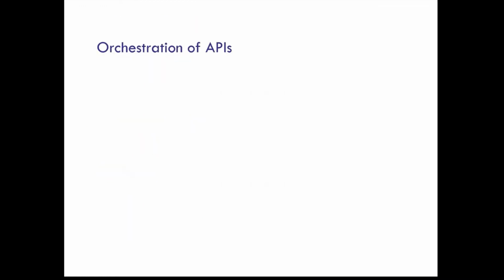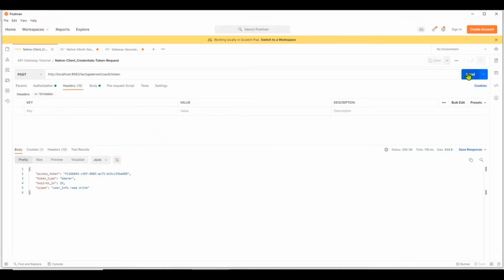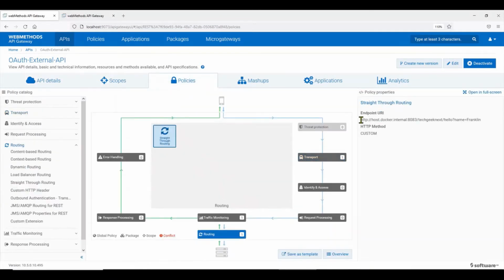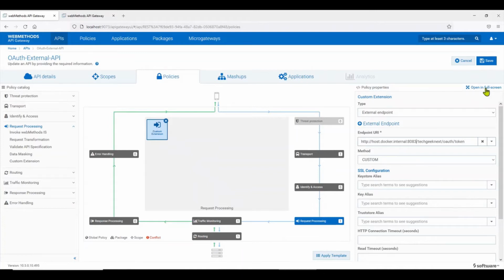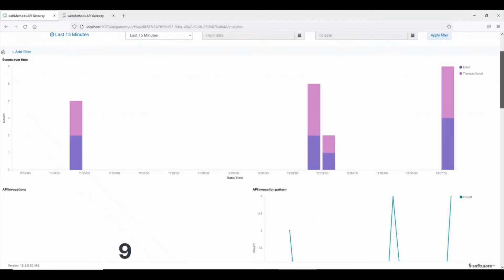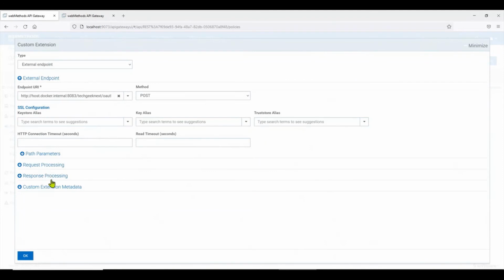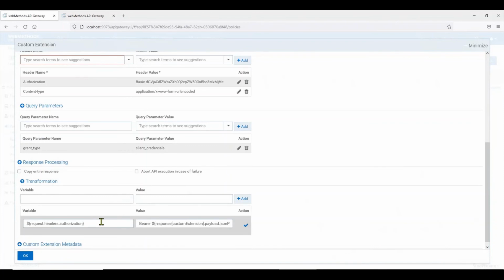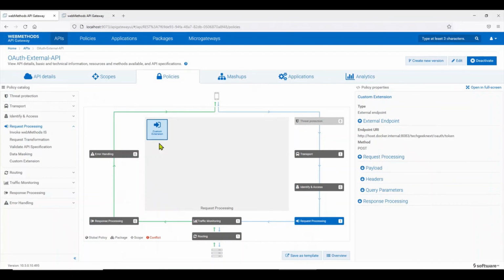1 - SoftwareAG webMethods API Gateway (Advanced) Tutorial | Orchestration of APIs in OAuth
These advanced tutorial videos will teach you how to used advanced capabilities of API gateway and the essentials to understand Software AG webMethods API gateway.

In this video, you will learn how to orchestrate services in webMethods API gateway

webMethods API Gateway - An API gateway is an API management tool that sits between a client and a collection of backend services.An API gateway acts as a reverse proxy to accept all application programming interface (API) calls, aggregate the various services required to fulfill them, and return the appropriate result.Most enterprise APIs are deployed via API gateways. It’s common for API gateways to handle common tasks that are used across a system of API services, such as user authentication, rate limiting, and statistics.